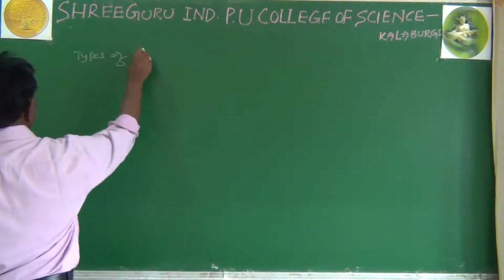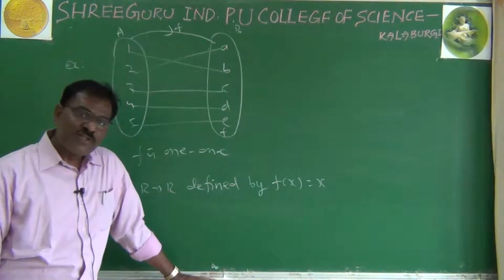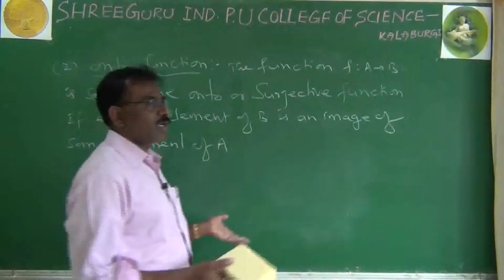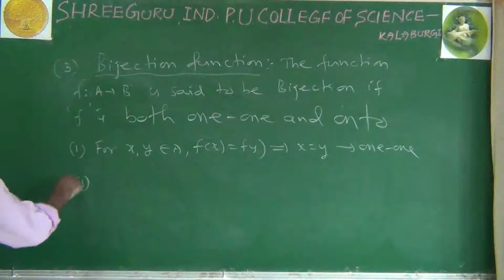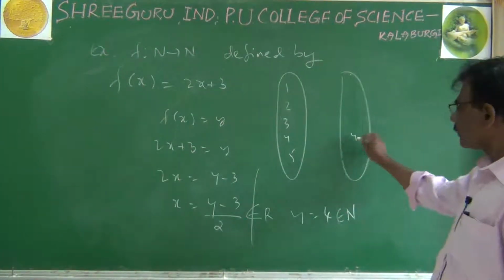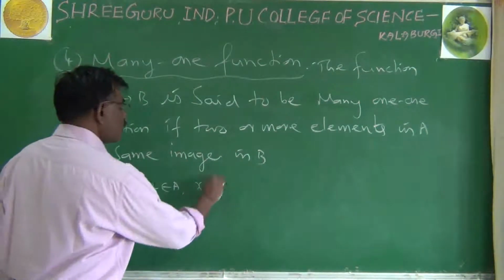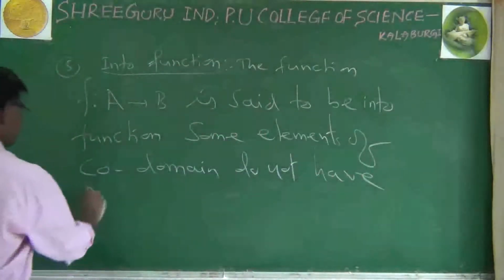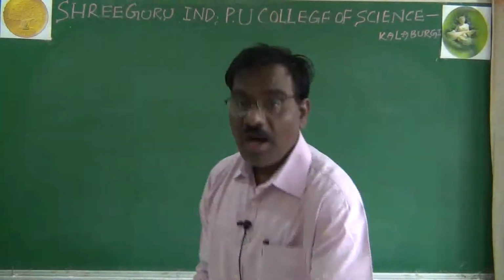LECTURE 08 I Topic : RELATIONS AND FUNCTIONS I I By AWANTAGI SIR